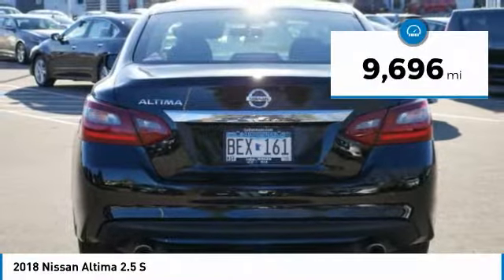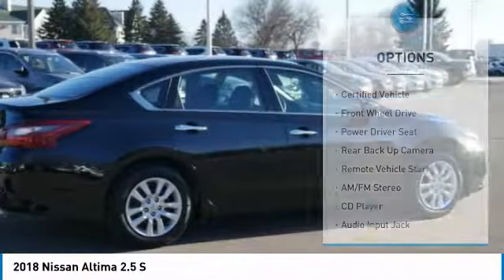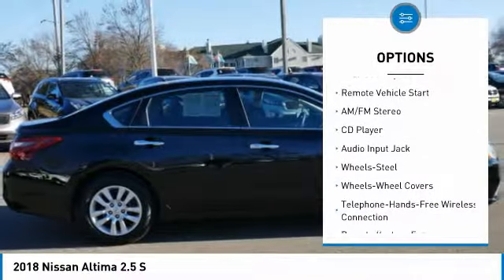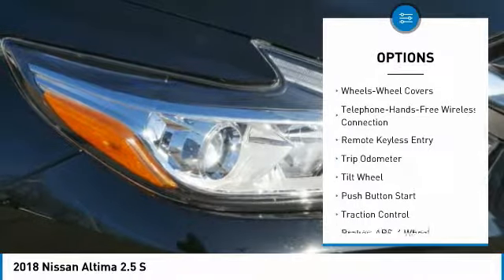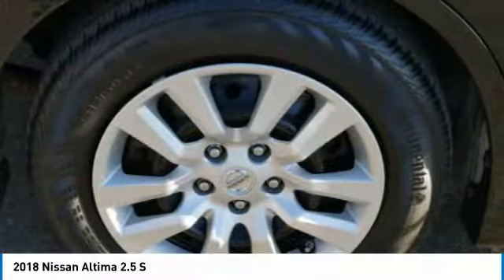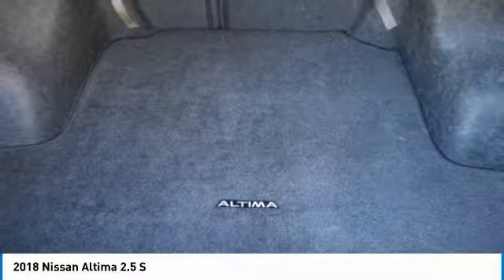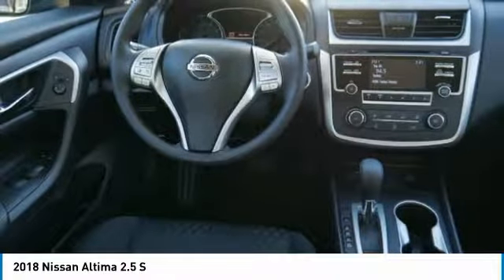2018 Nissan Altima Inver Grove Heights,St Paul,Minneapolis R46548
2018 Nissan Altima 2.5 S

** NISSAN CERTIFIED ** 7YR/100K MILE WARRANTY ** CONVENIENCE PACKAGE, CD Player, Wireless Cell Phone Hookup, Remote Engine Start, iPod/MP3 Input, MP3 Player. CARFAX 1-Owner, Excellent Condition, LOW MILES - 9,679! CD Player, MP3 Player CLICK NOW! PURCHASE WITH CONFIDENCE: Nissan Certified 7YR/100K. ** NISSAN CERTIFIED ** 7YR/100K MILE WARRANTY ** CONVENIENCE PACKAGE, CD Player 7-year/100,000-Mile Limited Warranty, 24-Hour Roadside Assistance and Towing Assistance, Rental Car, Trip-Interruption Services, Vehicle Title Insurance Policy, CARFAX Vehicle History Report, $50 Deductible, 167-Point Inspection and Reconditioning, SiriusXM Satellite Radio with 3-month trial subscription. CARFAX 1-Owner and Qualifies for CARFAX Buyback Guarantee. EXCELLENT VALUE: This Altima is priced $2,100 below NADA Retail. KEY FEATURES INCLUDE: MP3 Player Serviced here, Non-Smoker vehicle, Originally bought here. Nissan 2.5 S with Super Black exterior and Charcoal interior features a 4 Cylinder Engine with 179 HP at 6000 RPM*. EXPERTS ARE SAYING: KBB.com explains If youre looking for a stylish and comfortable family-friendly sedan with a solid reputation for reliability and value, youll like the 2018 Nissan Altima.. Great Gas Mileage: 38 MPG Hwy. OUR OFFERINGS: Luther Nissan Kia is one of the premier dealerships in the country. Our commitment to customer service is second to none. We offer one of the most comprehensive parts and service department in the automotive industry. Our primary concern is the satisfaction of our customers. Our online dealership was created to enhance the buying experience for each and every one of our internet customers. Check whether a vehicle is subject to open recalls for safety issues at safercar.gov Check whether a vehicle is subject to open recalls for safety issues at safercar.gov